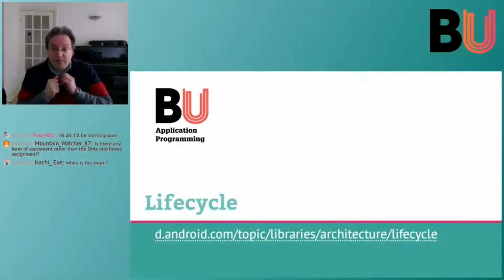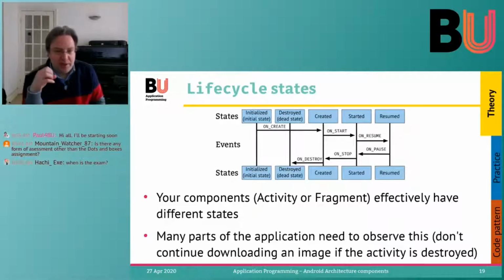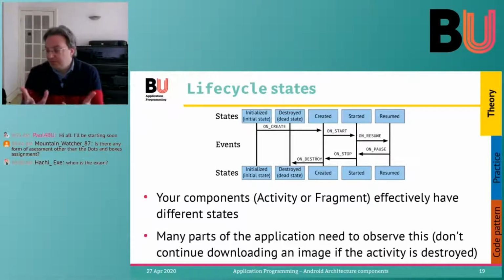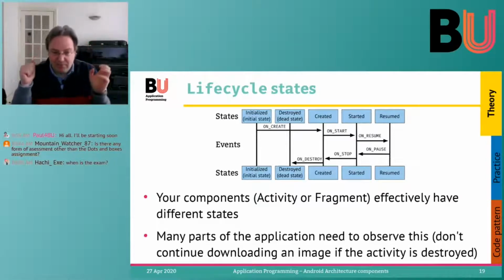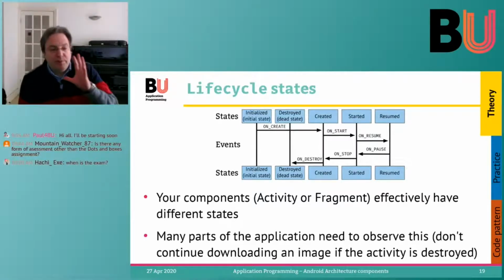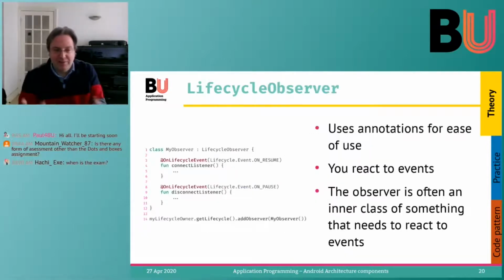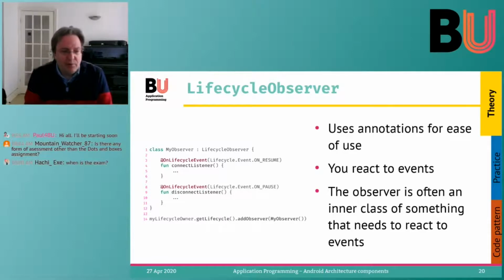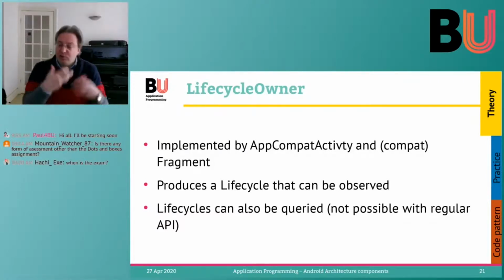Application Programming 9 (Part 3) – Livecycle